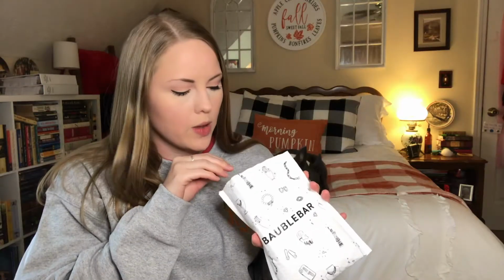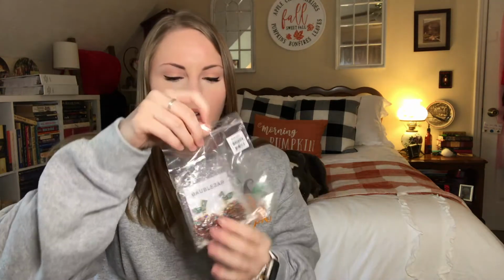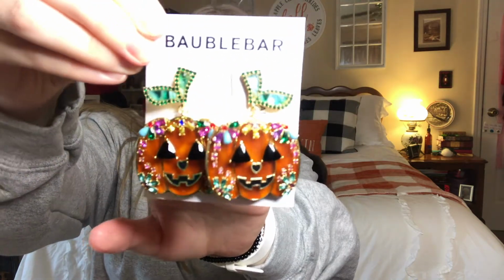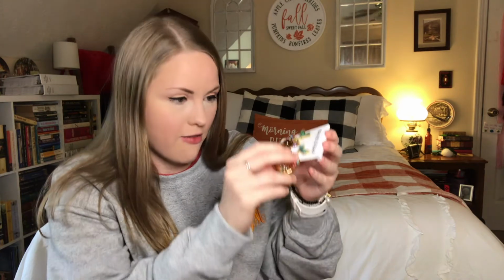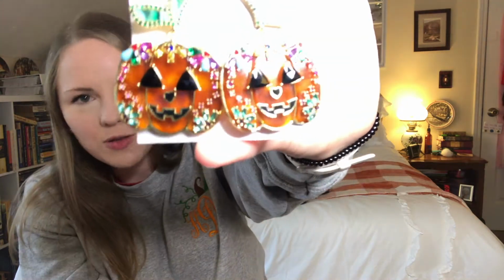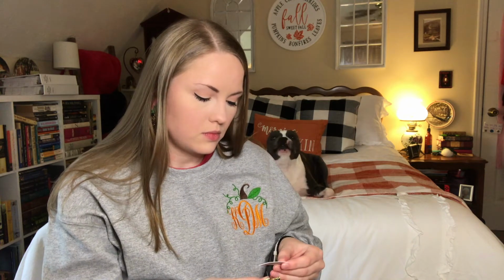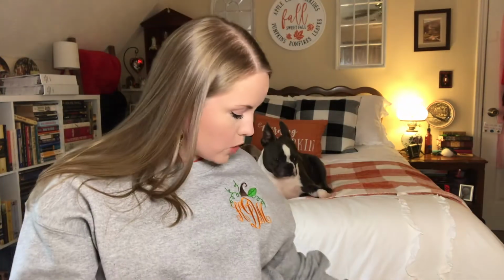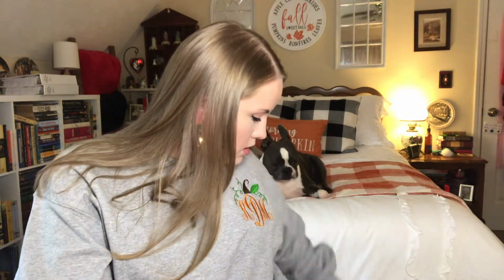BaubleBar Unboxing - Halloween Collection 2020: Jack Drop Earrings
Hi everyone!

Thanks so much for checking out this video! The Halloween Collection at BaubleBar this year is SO CUTE! I love the Jack Drop Earrings that I got but all of the other pieces are super cute as well! Here is the link to the earrings I got if you are interested:

-Kayla :)

Like sending mail?

The Southern Millennial
225 Main Street